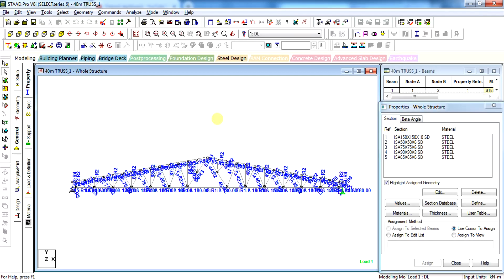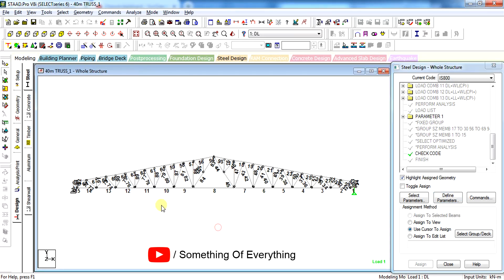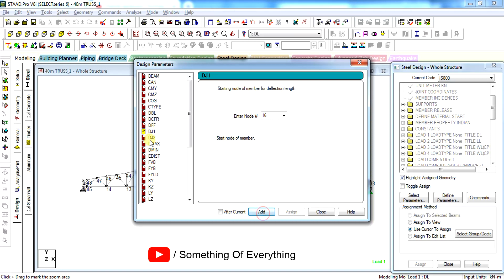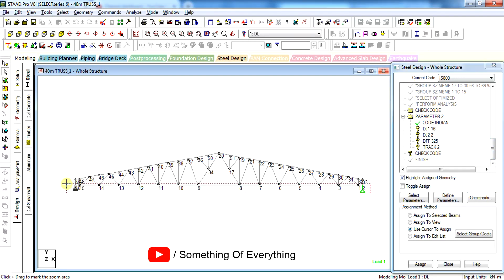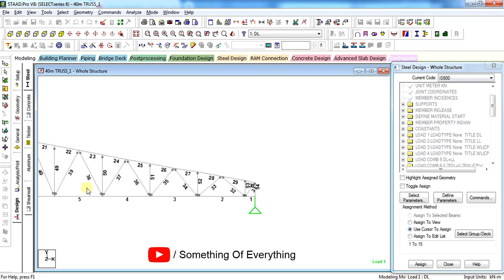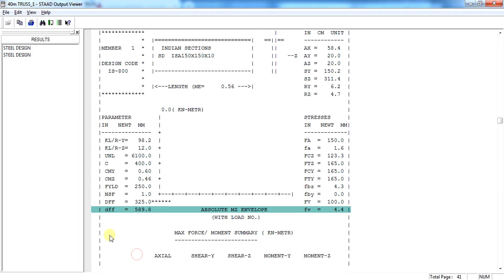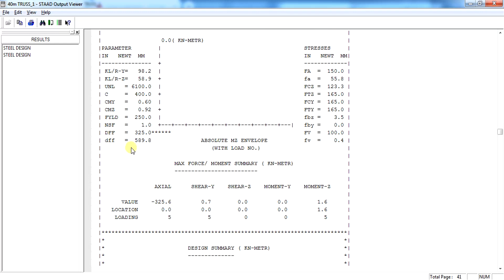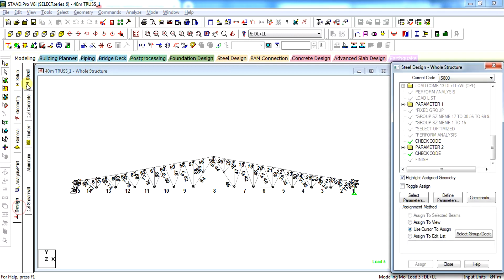Deflection check of steel members in STAAD Pro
In the last two videos we have shown you how to optimize members in STAAD Pro. Links of it are as below

Once the optimization has been completed, you shall have to check the members for deflection. In this video we have tried to brief you step by step method to check deflection of steel members in STAAD Pro. The steps are as below:
1. Provide DJ1 to the start node of member
2. Provide DJ2 to the end node of member
3. Provide DFF with permissible deflection limit as value
4. Provide Track 2 command to check the actual ratio value that is coming.
5. Provide check code command.
6. Run analysis and go to output file.
7. You will find dff value, if the value is more than allowable ratio, then the member is safe in deflection and will be shown as passed. If the value of dff is less than allowable ration means the members deflection is more than allowable and has failed the deflection check.

Hope you understand the method.

MY GEARS...!!

ABOUT CHANNEL...!!